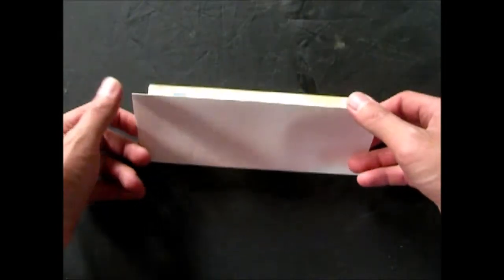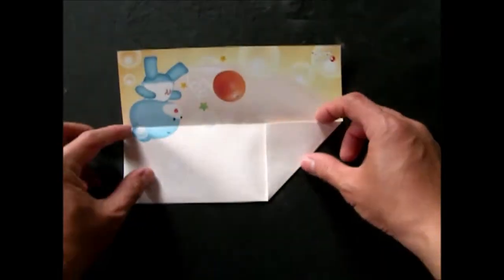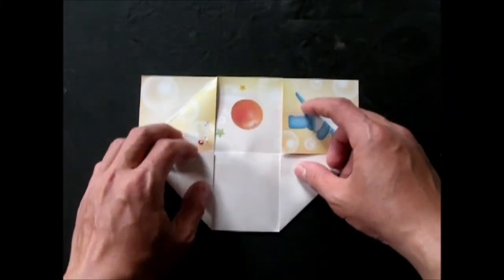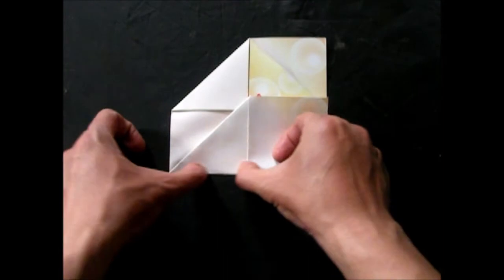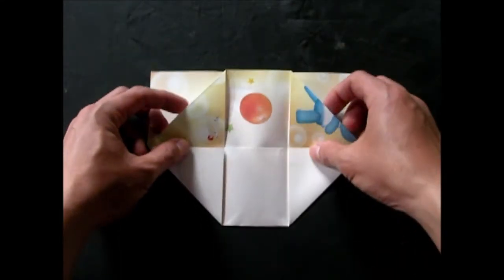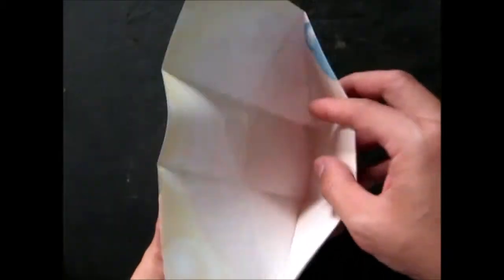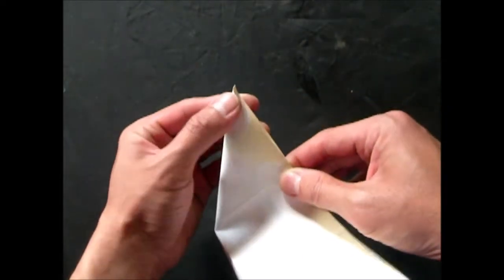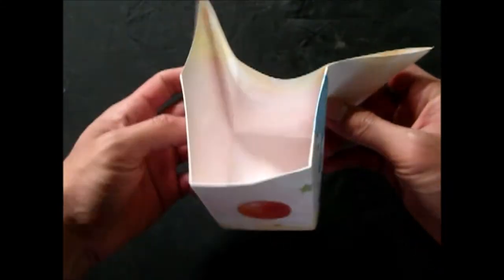วิธีพับกล่องกระดาษสี่เหลี่ยมไว้ใช้งาน จากกระดาษA4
สวัสดีครับเพื่อนๆพี่ๆน้องๆ ใครอยากมีกล่องสวยๆไว้ใช้งานบ้าง วันนี้ผมมีวิธีพับกล่องมาฝากกันครับ ซึ่งกระดาษที่ผมใช้เป็นกระดาษA4 มีลายการ์ตูนนิดหน่อยพอสวยงาม ใครมีกระดาษที่สวยกว่านี้ยิ่งจะดีมากๆเลยครับจะทำให้กล่องดูสวยงามมากขึ้นไม่จำเป็นต้องเป็นกระดาษA4 เสมอไป เอาล่ะถ้าใครพร้อมแล้วไปพับกล่องพร้อมๆกันเลยครับ